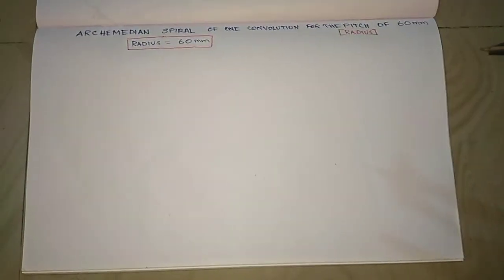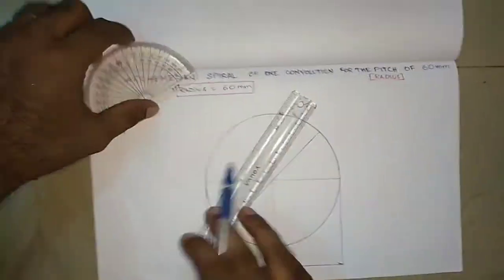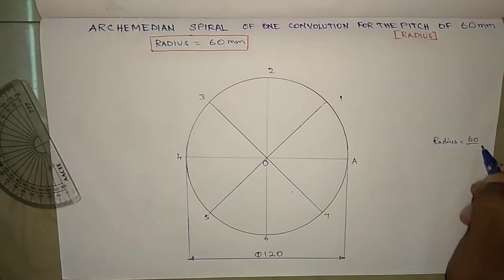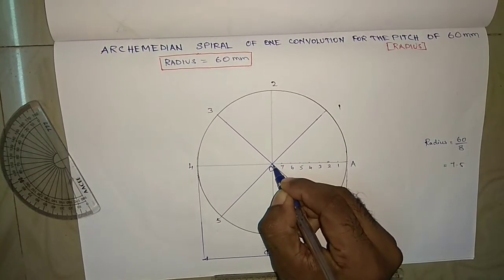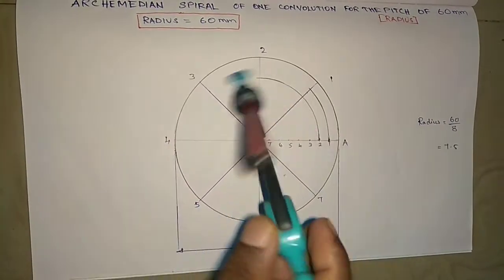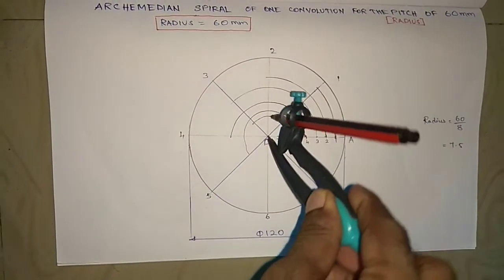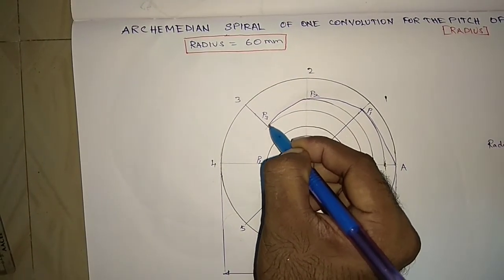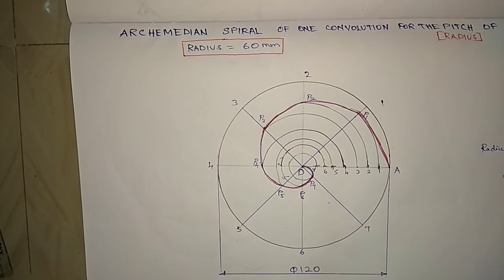ARCHEMEDIAN SPIRAL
This video is known about to draw a ARCHIMEDIAN SPIRAL